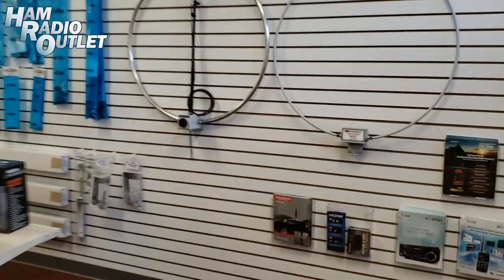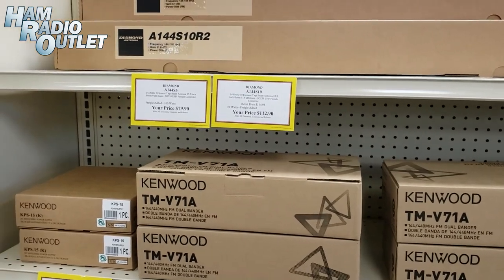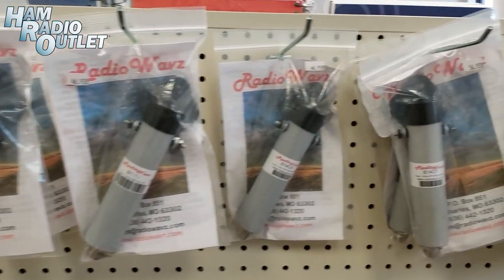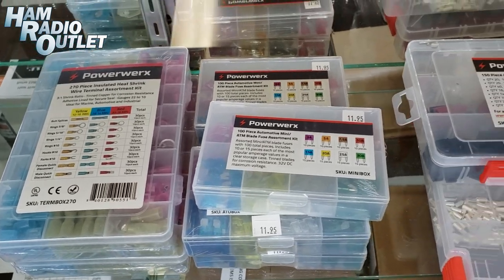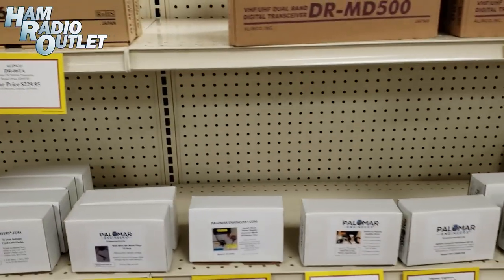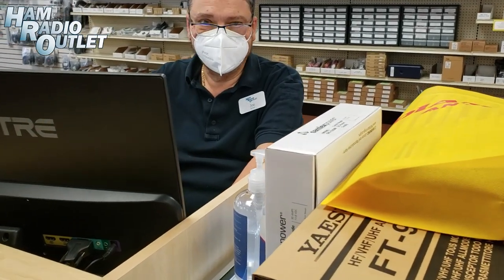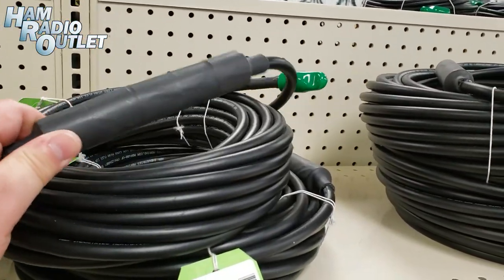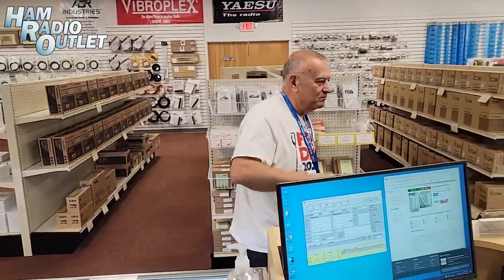HRO Winter Springs, FL - Walkaround Tour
Taking a quick break from HamCation 2022, Julian Frost, N3JF, gives a quick tour of the newest Ham Radio Outlet store in Winter Springs, FL during its week-long Grand Opening celebration.